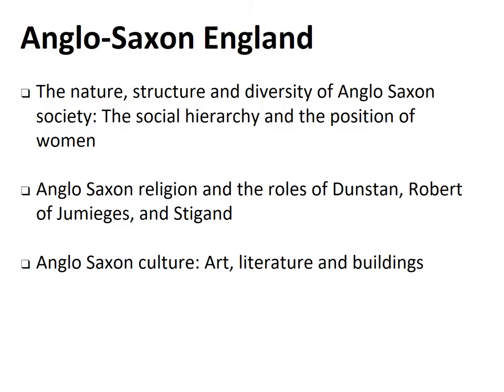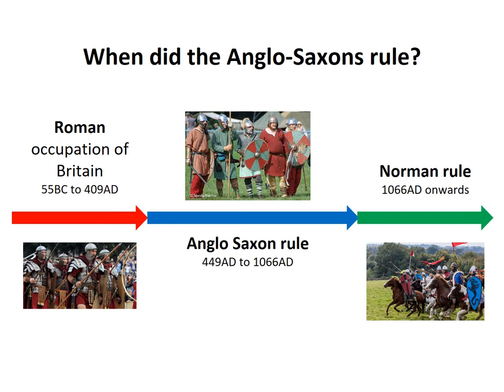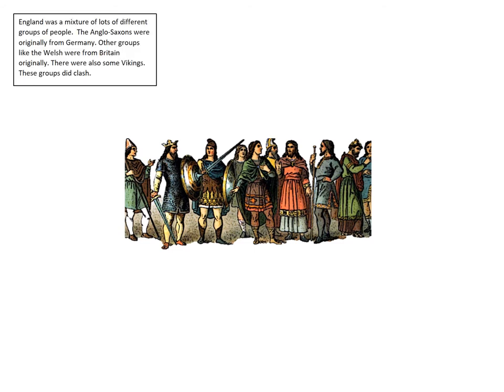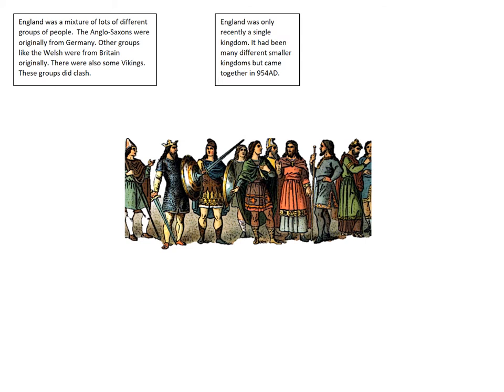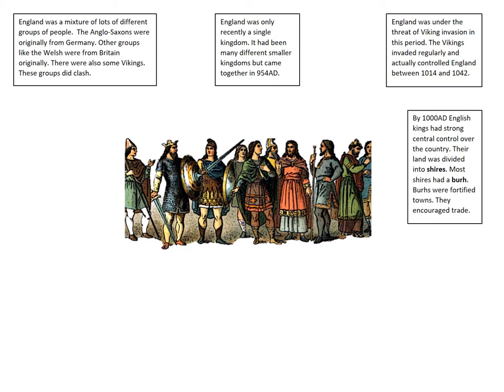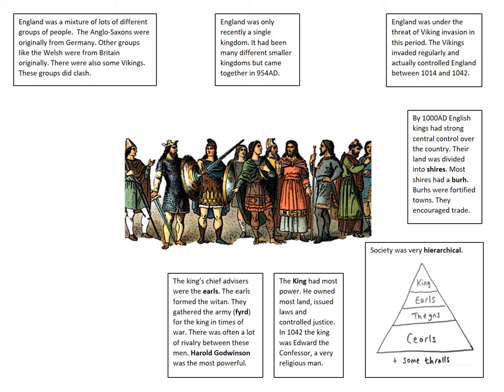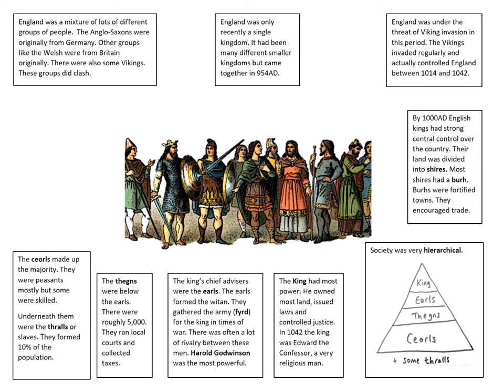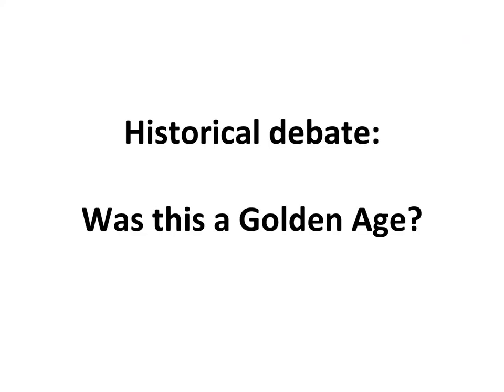1.1 Who were the Anglo Saxons?